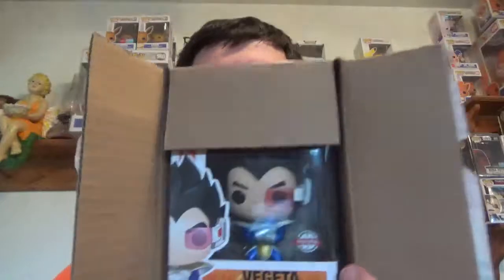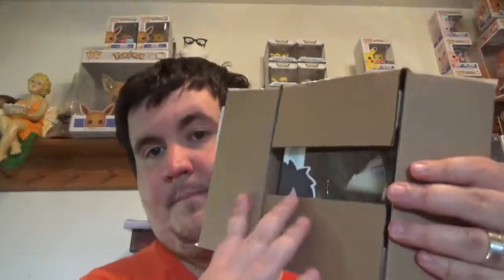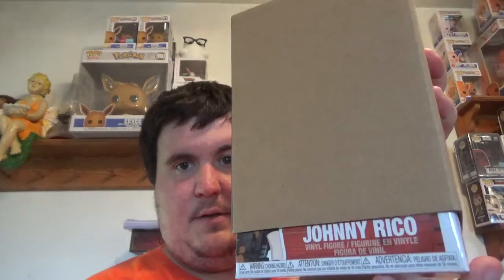$15 Shumi Mystery Box x3